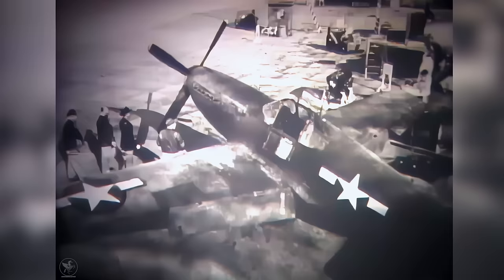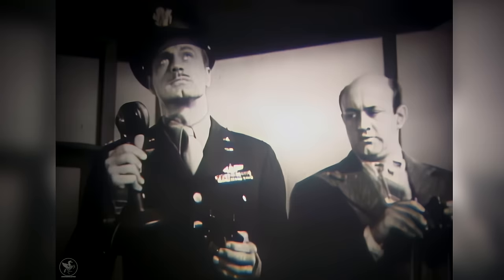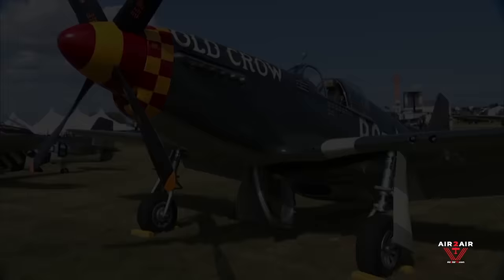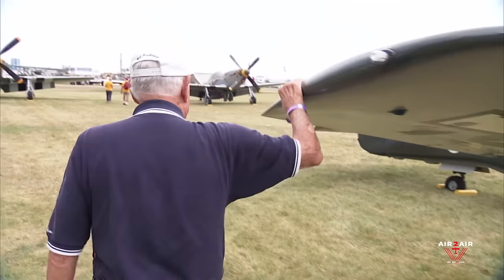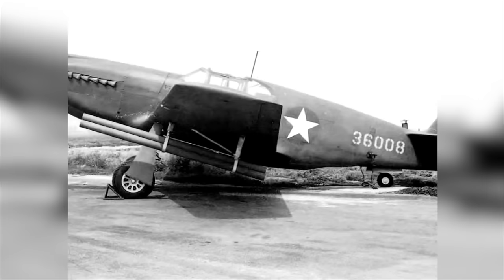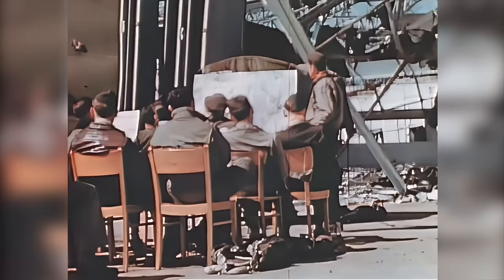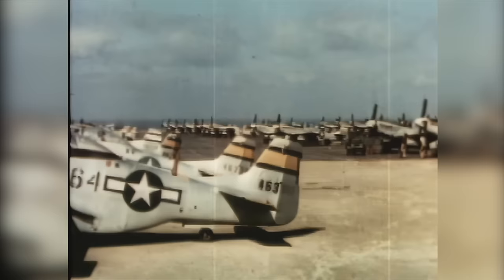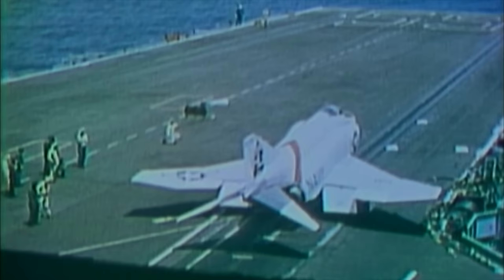P-51 MUSTANG: Flight Characteristics | Rare Upscaled WW2 Training Film And Interviews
Flight characteristics of the North American P-51 Mustang. Restored and upscaled rare training footage, interviews with legendary WW2 pilot Bud Anderson, including the P-51 walkaround, and a P-51 documentary with veteran interviews.

The North American Aviation P-51 Mustang is an American long-range, single-seat fighter and fighter bomber used during World War II and the Korean War, among other conflicts. The Mustang was designed in April 1940 by a team headed by James H. Kindelberger of North American Aviation (NAA) in response to a requirement of the British Purchasing Commission. The Purchasing Commission approached North American Aviation to build Curtiss P-40 fighters under license for the Royal Air Force (RAF). Rather than build an old design from another company, North American Aviation proposed the design and production of a more modern fighter. The prototype NA-73X airframe was rolled out on 9 September 1940, 102 days after the contract was signed, and first flew on 26 October.

The Mustang was designed to use the Allison V-1710 engine, which had limited high-altitude performance in its earlier variants. The RAF first flew the aircraft operationally as a tactical-reconnaissance aircraft and fighter bomber (Mustang Mk I). Replacing the Allison with a Rolls-Royce Merlin resulted in the P-51B/C (Mustang Mk III) model. It transformed the aircraft's performance at altitudes above 15,000 ft (4,600 m) (without sacrificing range), allowing it to compete with the Luftwaffe's fighters. The definitive version, the P-51D, was powered by the Packard V-1650-7, a license-built version of the two-speed, two-stage-supercharged Merlin 66, and was armed with six .50 caliber (12.7 mm) AN/M2 Browning machine guns.

At the start of the Korean War, the Mustang, by then redesignated F-51, was the main fighter of the United States until jet fighters, including North American's F-86, took over this role; the Mustang then became a specialized fighter-bomber. Despite the advent of jet fighters, the Mustang remained in service with some air forces until the early 1980s. After the Korean War, Mustangs became popular civilian warbirds and air racing aircraft.

North American Aviation (NAA) was already supplying its T-6 Texan (known in British service as the "Harvard") trainer to the RAF but was otherwise underused. NAA President "Dutch" Kindelberger approached Self to sell a new medium bomber, the North American B-25 Mitchell. Instead, Self asked if NAA could manufacture P-40s under license from Curtiss. Kindelberger said NAA could have a better aircraft with the same Allison V-1710 engine in the air sooner than establishing a production line for the P-40.

Specifications (P-51D Mustang)

3-view drawing of P-51D Mustang

Nose of P-51 Gunfighter

Wing with three .50 caliber machine guns
Data from Erection and Maintenance Manual for P-51D and P-51K, P-51 Tactical Planning Characteristics & Performance Chart, The Great Book of Fighters, and Quest for Performance

General characteristics

Crew: 1
Length: 32 ft 3 in (9.83 m)
Wingspan: 37 ft (11 m)
Height: 13 ft 4.5 in (4.077 m) tail wheel on the ground, vertical propeller blade
Wing area: 235 sq ft (21.8 m2)
Aspect ratio: 5.83
Airfoil: NAA/NACA 45–100
Empty weight: 7,635 lb (3,463 kg)
Gross weight: 9,200 lb (4,173 kg)
Max takeoff weight: 12,100 lb (5,488 kg) 5,490
Fuel capacity: 269 US gal (224 imp gal; 1,020 l)
Zero-lift drag coefficient: 0.0163
Drag area: 3.80 sqft (0.35 m²)
Powerplant: 1 × Packard (Rolls Royce) V-1650-7 Merlin 12-cylinder liquid-cooled engine, 1,490 hp (1,110 kW) at 3,000 rpm 1,720 hp (1,280 kW) at WEP
Propellers: 4-bladed Hamilton Standard constant-speed, variable-pitch, 11 ft 2 in (3.40 m) diameter
Performance

Maximum speed: 440 mph (710 km/h, 383 kn)
Cruise speed: 362 mph (583 km/h, 315 kn)
Stall speed: 100 mph (160 km/h, 87 kn)
Range: 1,650 mi (2,660 km, 1,434 nmi) with external tanks
Service ceiling: 41,900 ft (12,800 m)
Rate of climb: 3,200 ft/min (16 m/s)
Lift-to-drag: 14.6
Wing loading: 39 lb/sq ft (190 kg/m2)
Power/mass: 0.18 hp/lb (300 W/kg)
Recommended Mach limit 0.8
Armament
Guns: 6 × .50 caliber (12.7mm) AN/M2 Browning machine guns with 1,840 total rounds (380 rounds for each on the inboard pair and 270 rounds for each of the outer two pairs)
Rockets: 6 or 10 × 5.0 in (127 mm) T64 HVAR rockets (P-51D-25, P-51K-10 on)
Bombs: 1 × 100 lb (45 kg) or 250 lb (110 kg) bomb or 500 lb (230 kg) bomb on hardpoint under each wing